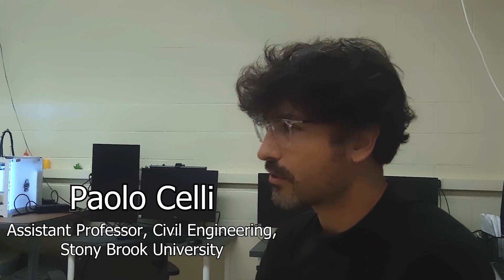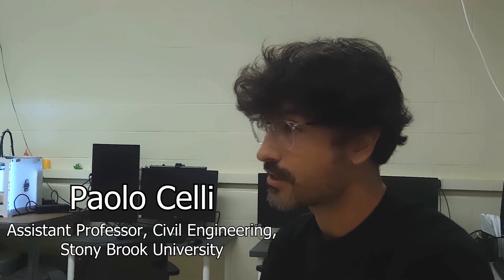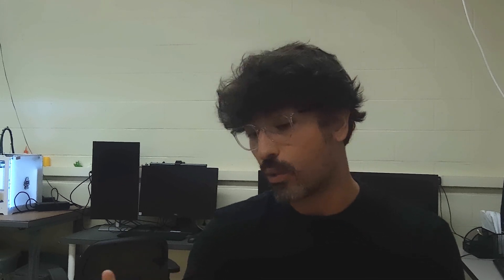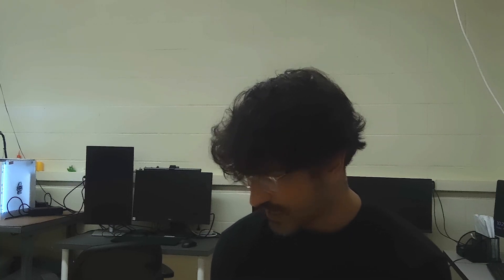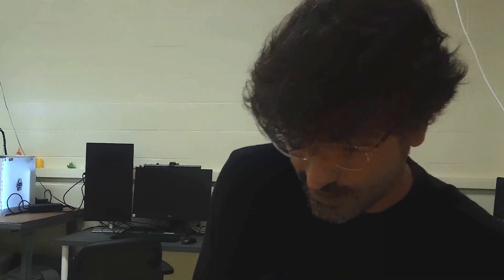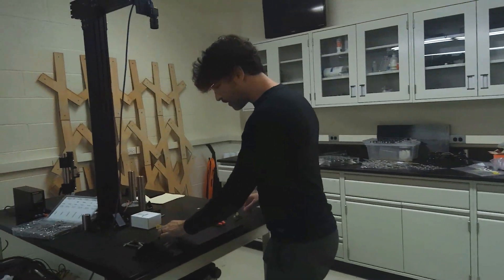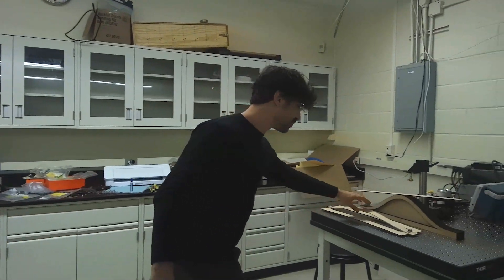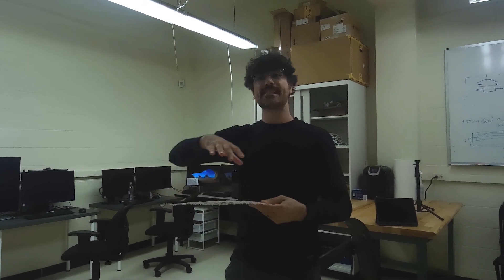Developing Shape-Morphing Structures: Paolo Celli's Research Process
to learn more about the creative processes behind groundbreaking research.

What is are shaping-morphing strucutres and how does it influence our lives? How do researchers discover new dynamic structures? Stony Brook Assistant Professor Paolo Celli shares insight into his research of these unique structures.

Creativitech | Our goal is to encourage appreciation of the artistry involved in STEM and to inspire students to explore opportunities in these subjects. We hope to accomplish this awareness and inspiration by sharing the creative processes behind science research and cutting-edge technology influencing our world today. We conduct and publish interviews with expert researchers to learn how creativity shapes their approach to STEM. Most importantly, we aim to direct the most artistic minds to their place in innovation and technology.